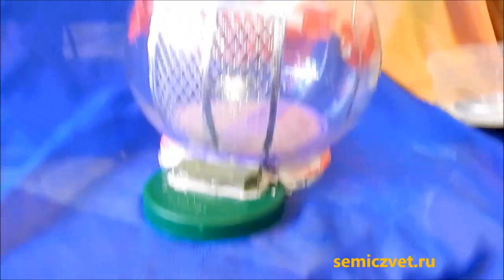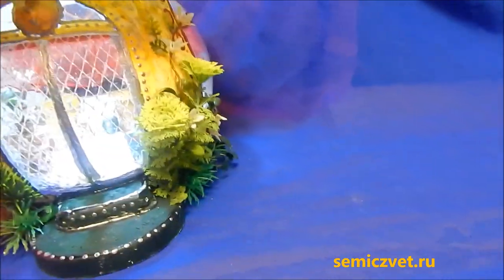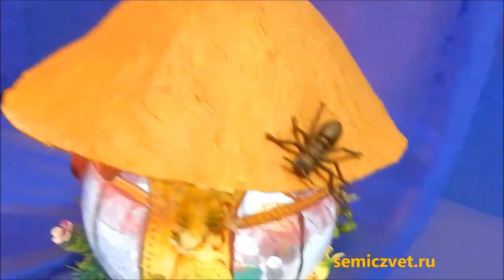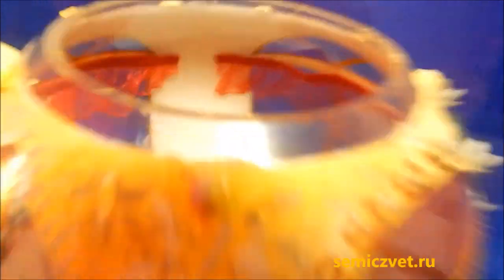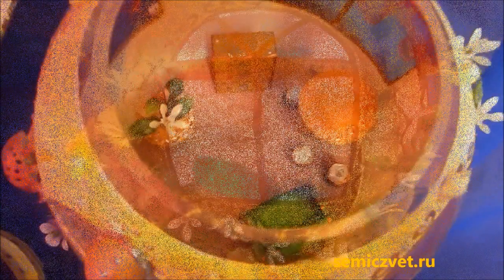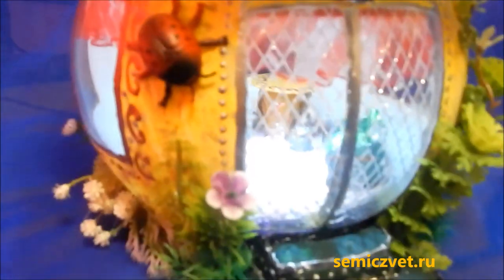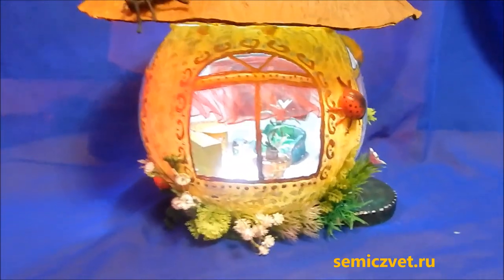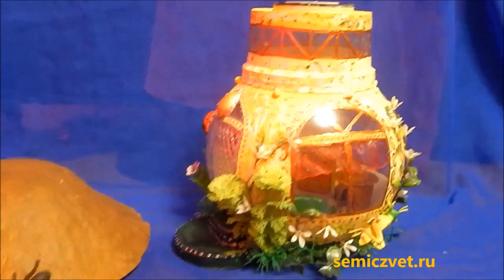🏠💡 Светильник Домик-Грибок своими руками. DIY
🏠 Оригинальный светильник Домик-Грибок в котором может поселиться какой-нибудь гном или сказочный персонаж.
💡 DIY. Как сделать Светильник-Домик своими руками.
🧙‍♀️ Автор декоративной поделки Татьяна Агарелик. г.Кандалакша.

📀 На канале "Семицвет" представлены видеоролики об уникальных творческих работах из необычных материалов. Картины, панно, изделия, созданные из листьев, соломки, ракушек, песка, нарисованные на воде. Камнерезные и ювелирные композиции.
Рассказы мастеров о технологии создания своих работ, мастер-классы.

🧙‍♀️ Авторские творческие работы Татьяны Агарелик. DIY
👁‍🗨🙆 Оптические Иллюзии и Эффекты. Музей Рипли
🐠💎 Ювелирный океанариум. Рыбы в декоративном искусстве